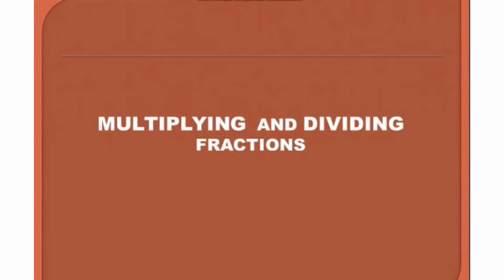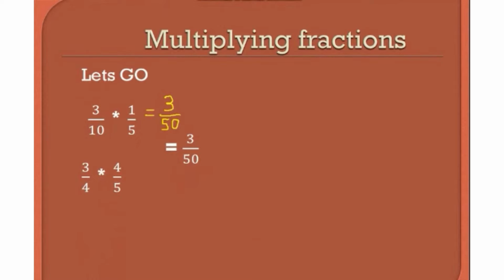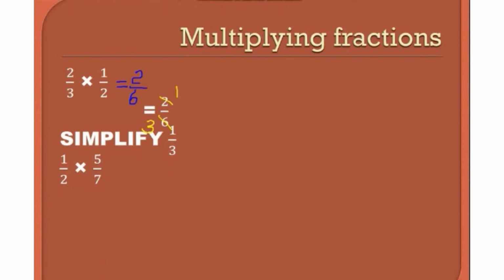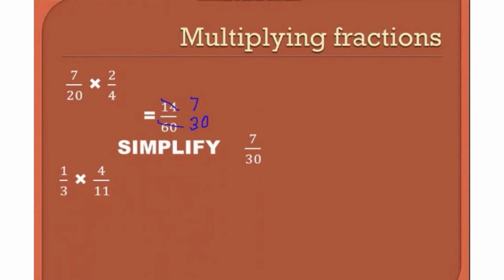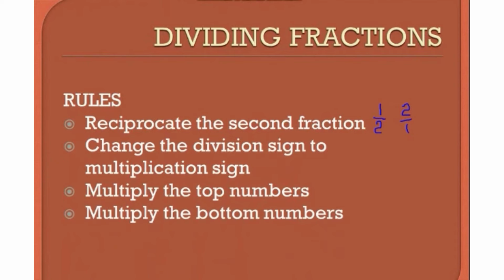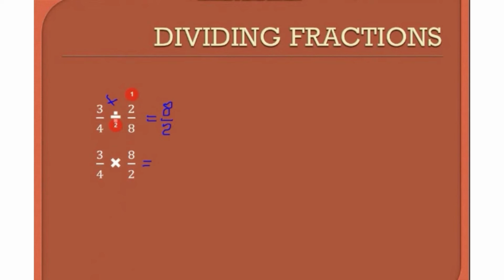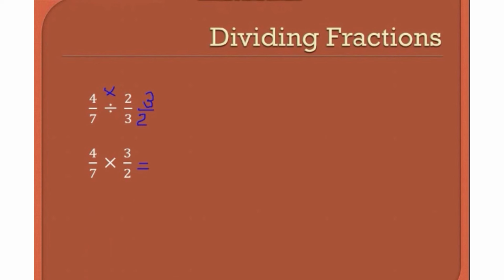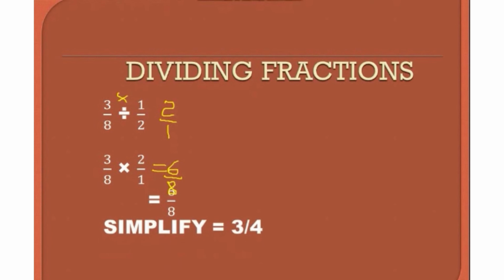Multiplying and dividing fractions